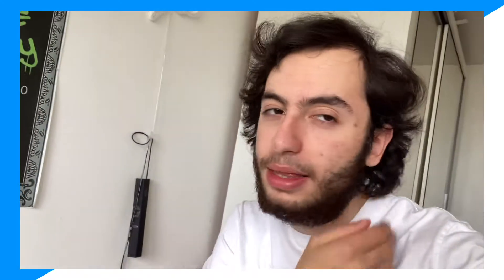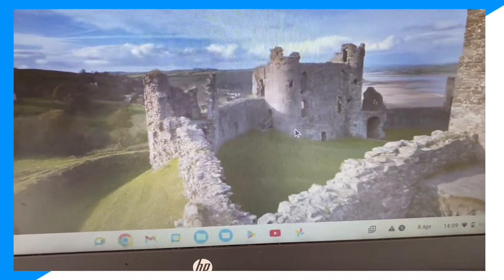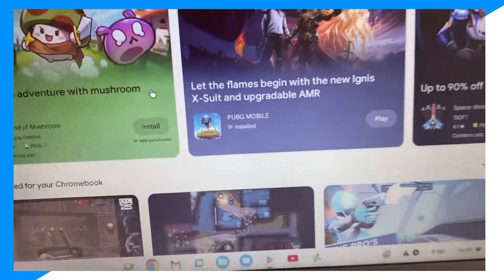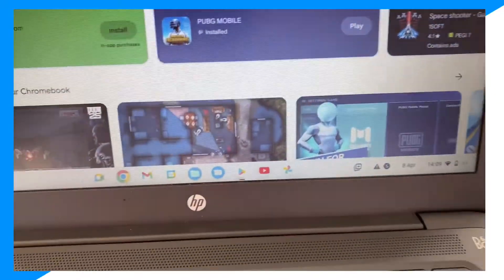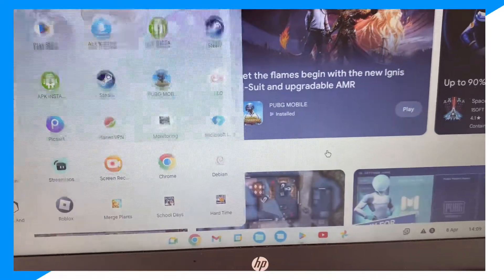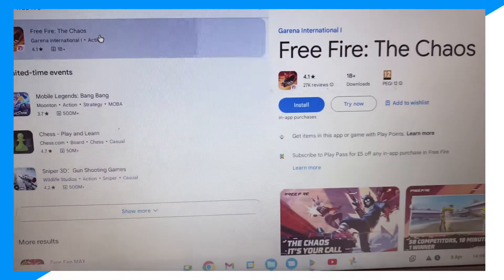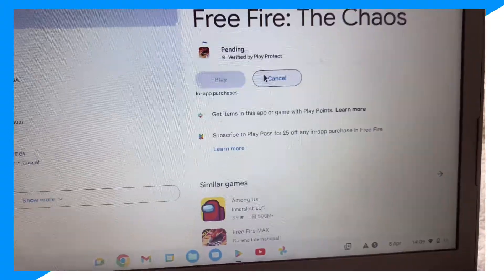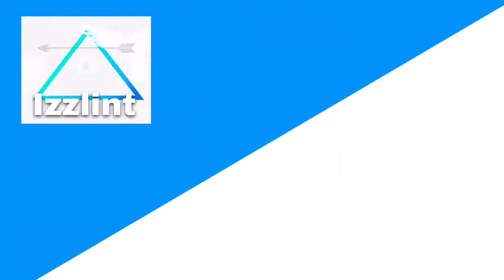how to download free fire on chromebook (how to download free fire on chromebook)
Learn how to download free fire on chromebook (how to download free fire on chromebook)

In this video I go over free fire and how to download free fire in laptop plus how to download free fire in chrome without play store also how to play free fire in chrome without downloading